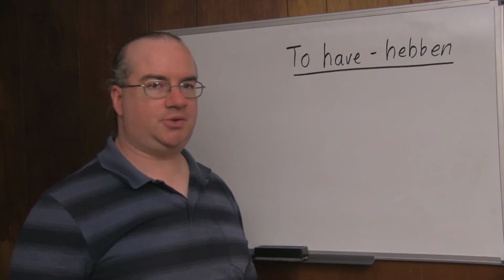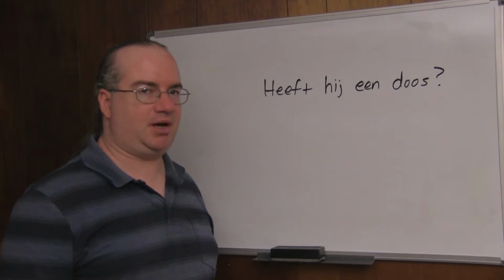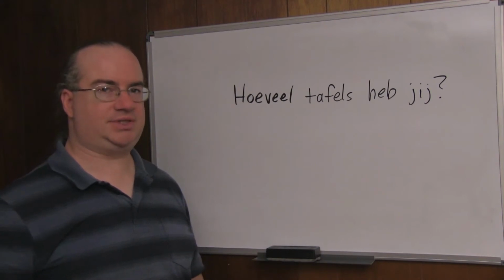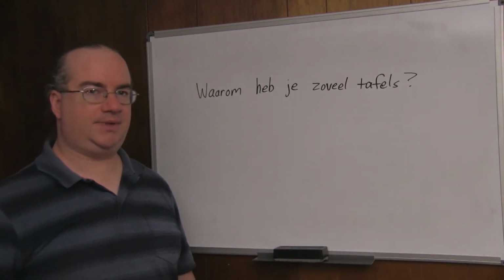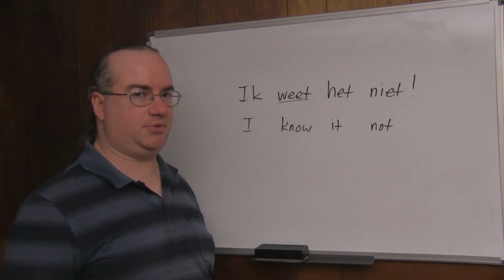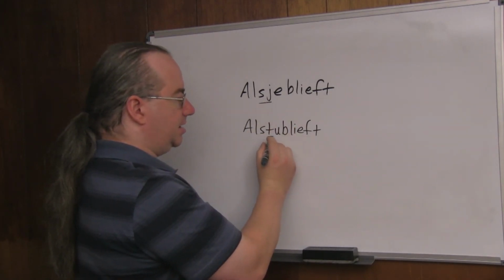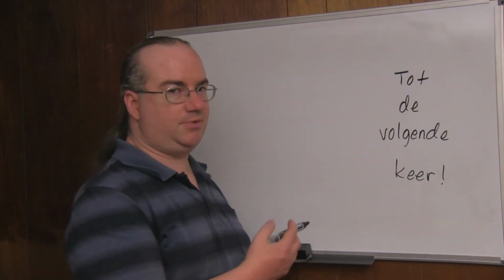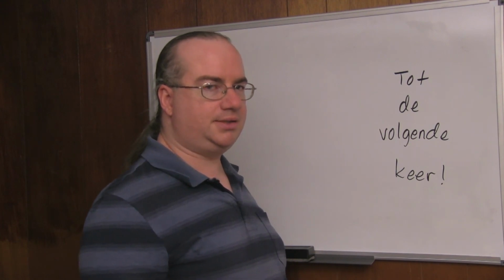[OLD VERSION] Easy Dutch 101 - Lesson 11 - To have